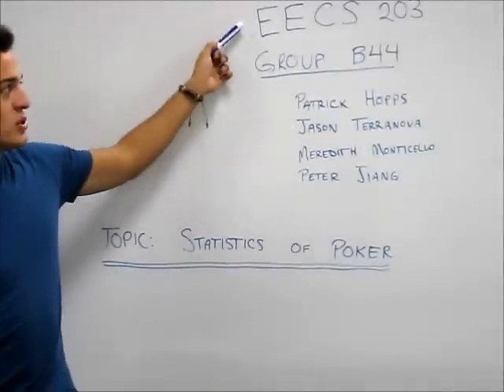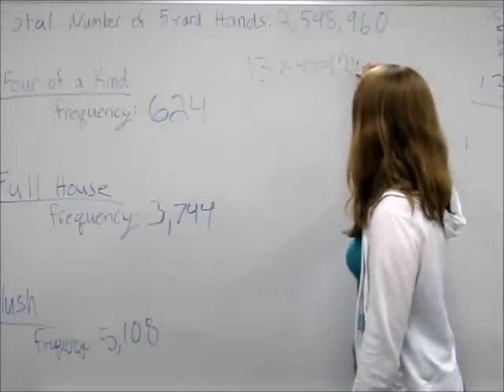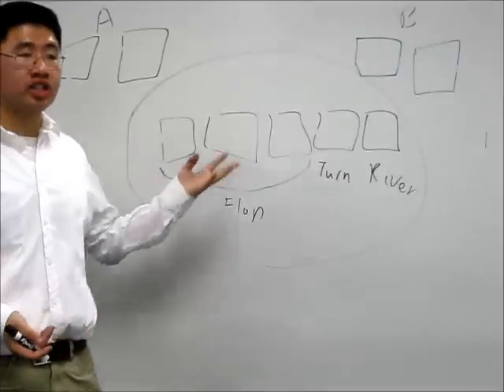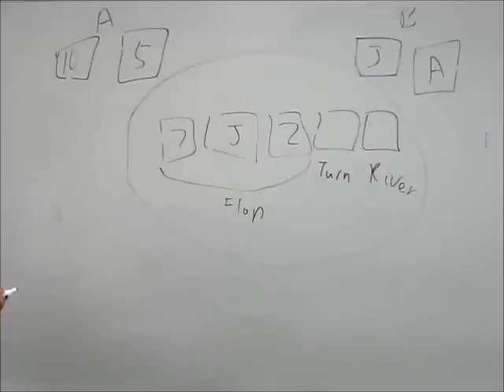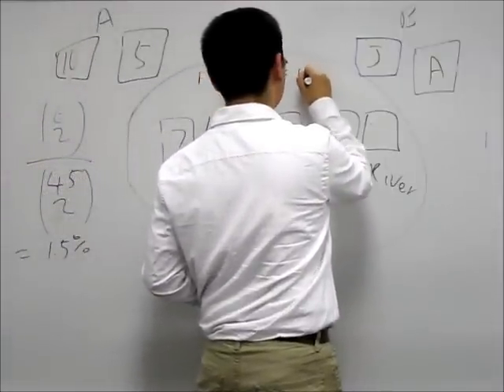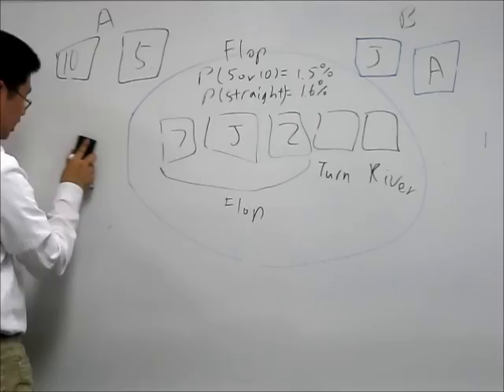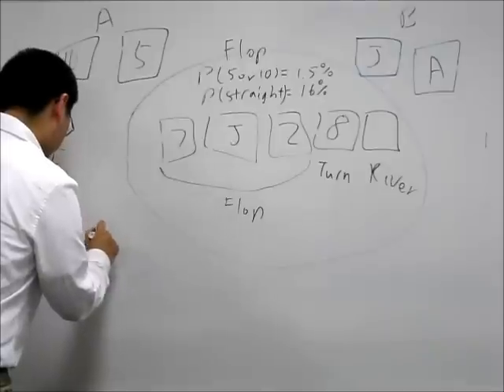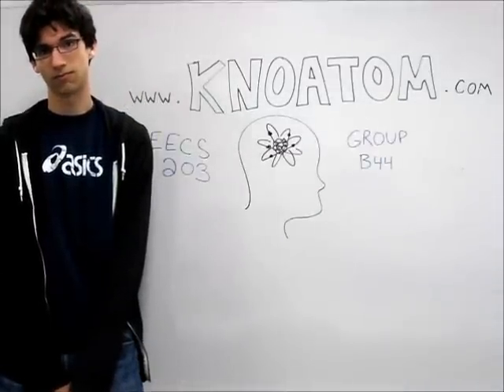Statistics of Poker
EECS 203
Discrete Math
Group B44